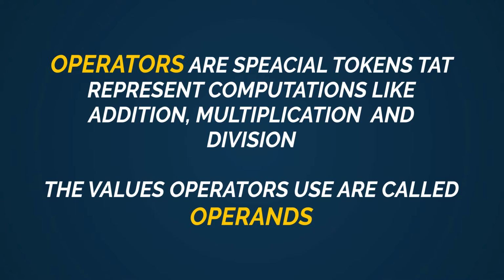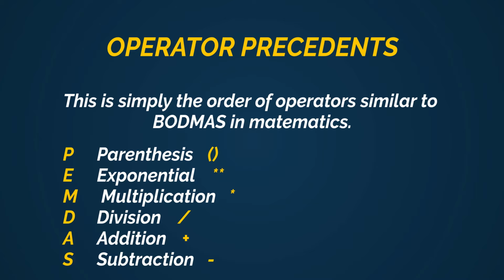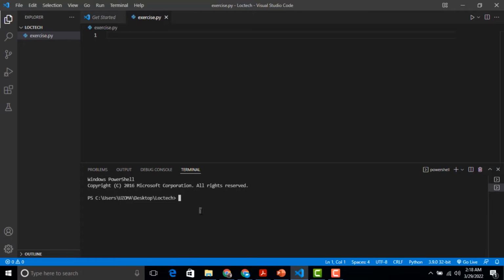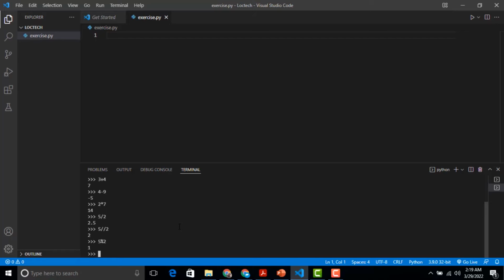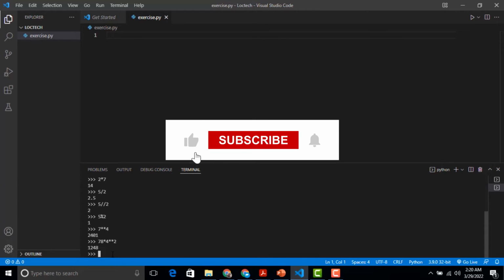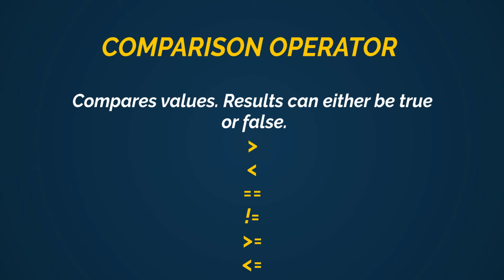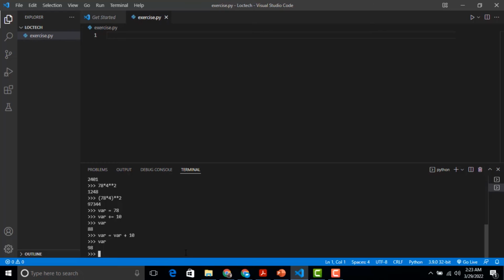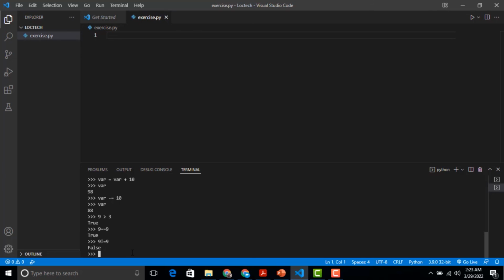Introduction To Python: Video 4 - Introduction to operators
In this video you will learn:
• Operators
• Operands

Our other courses include:
• Python Programming
• PC Technician
• CompTIA A+
• Cisco Networking Engr
• Digital Marketing
• QuickBooks
• Advanced Excel
• CorelDraw
• Adobe Photoshop
• Adobe Illustrator
• Adobe InDesign
• Adobe Bridge
• Adobe Camera Raw
• Adobe Lightroom